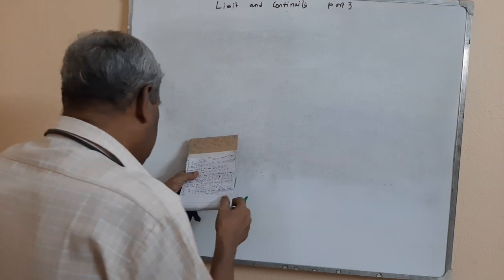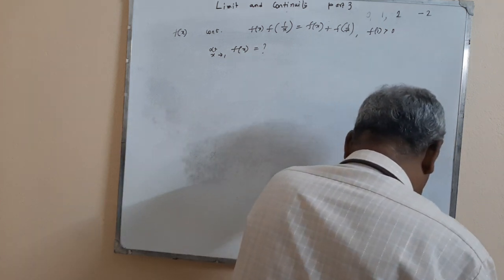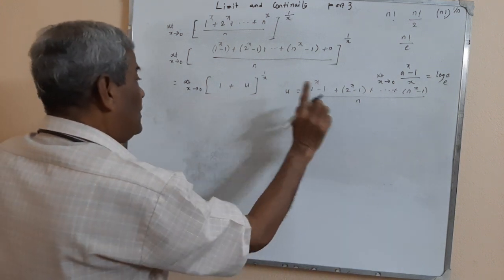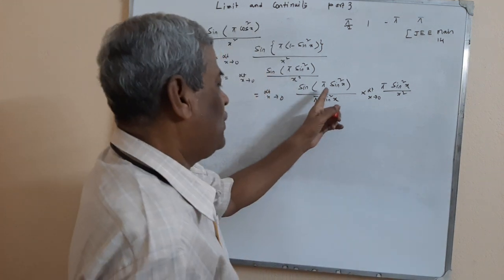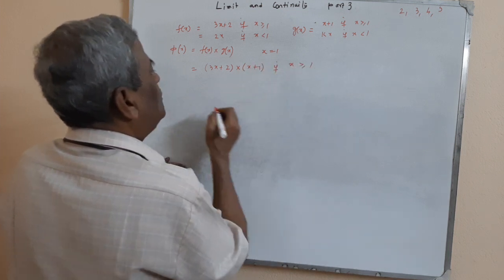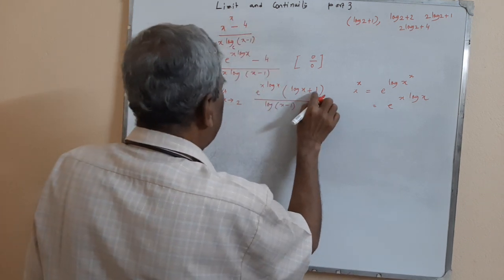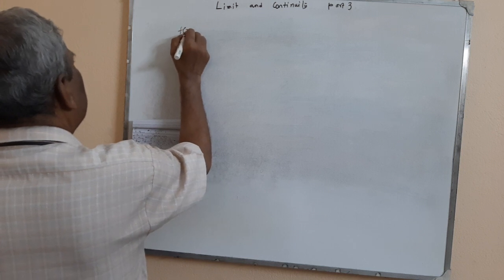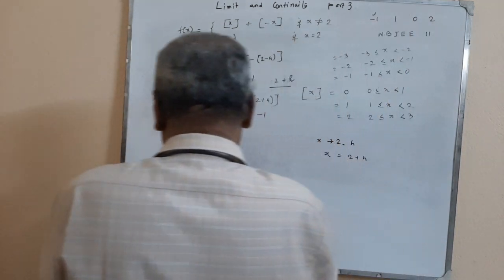limit and continuity ll part 3 ll